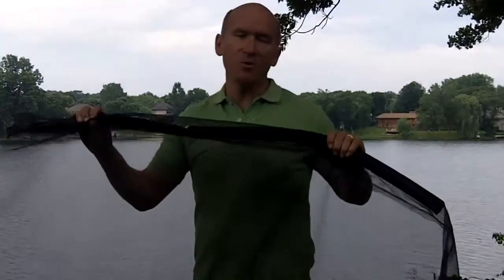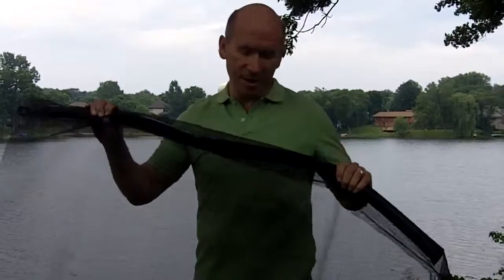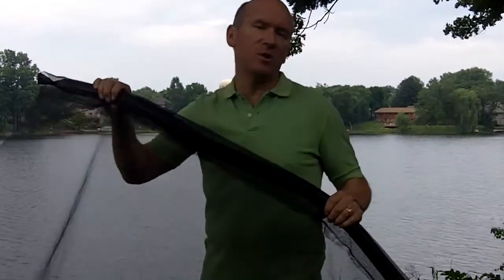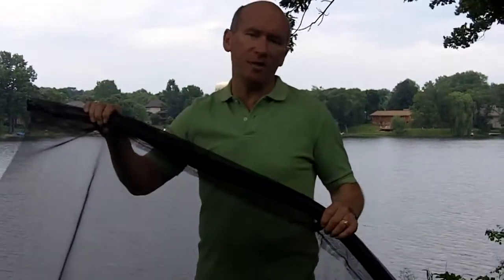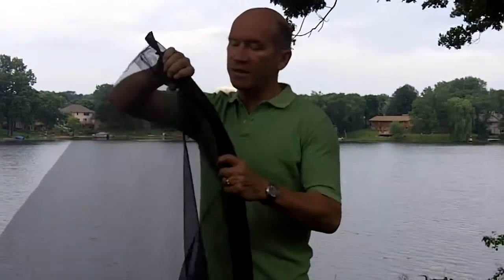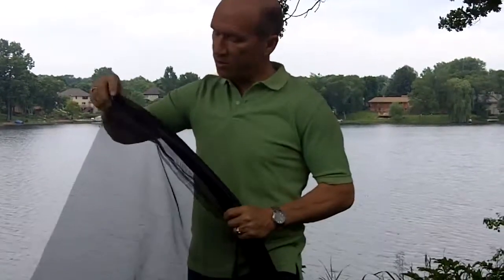LAKE BLANKET TO COVER LAKE WEEDS and MUCK